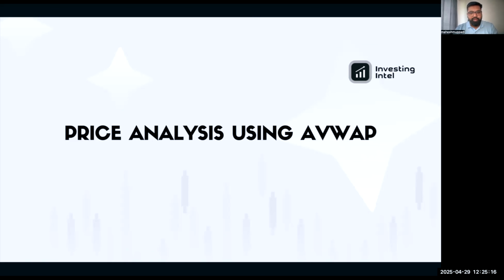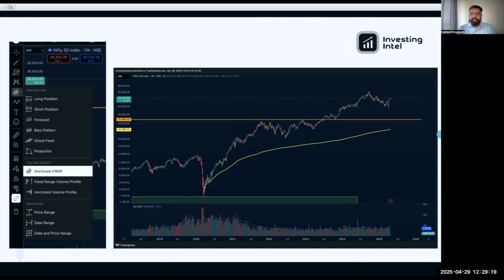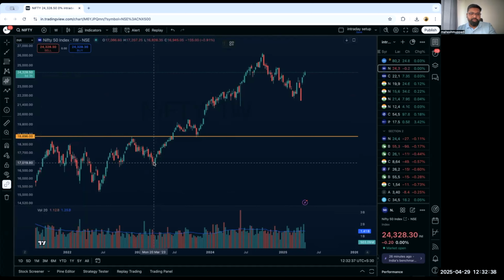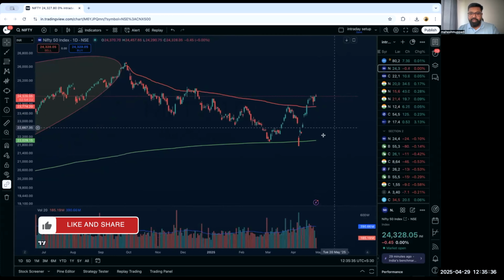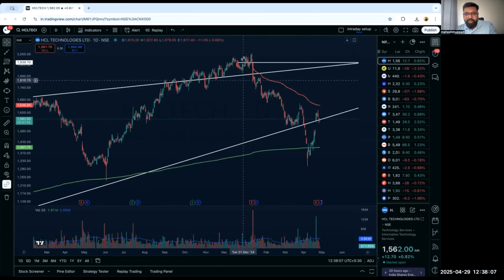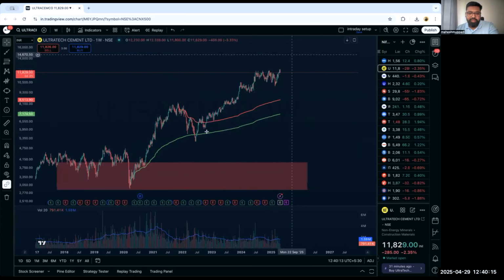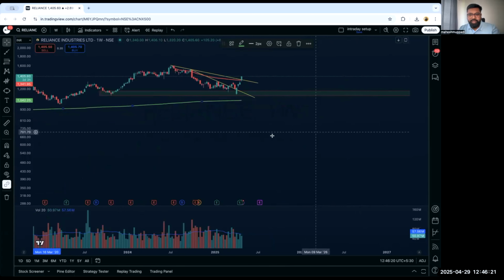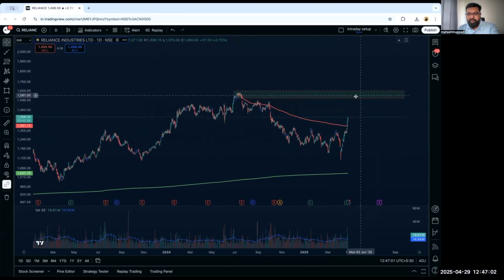How Investors Can Do Precise Market Analysis | Explained with Real Charts | Mahesh Muppadi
Want to make smarter investment decisions with more confidence?

In this video, Mahesh Muppadi from Investing Intel explains how investors can use AVWAP (Anchored Volume Weighted Average Price) — a powerful tool that helps you identify exact support and resistance zones on charts.

Even if you’re a beginner, you’ll learn:
📌 What AVWAP means (in simple terms)
📈 How to use it on TradingView
📊 Why it’s trusted by professional traders and investors
📉 How to apply it across real charts like Nifty, Reliance, HDFC Bank & more

This is a must-watch if you're tired of guessing and want a simple way to make data-backed decisions in the stock market.